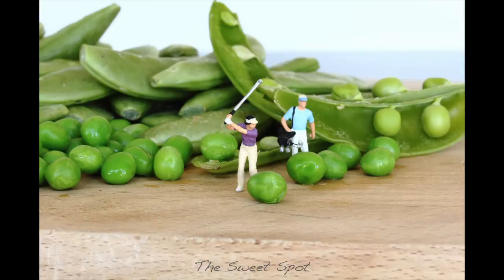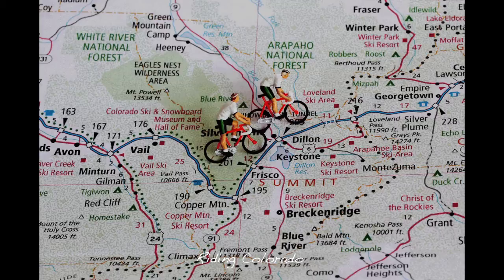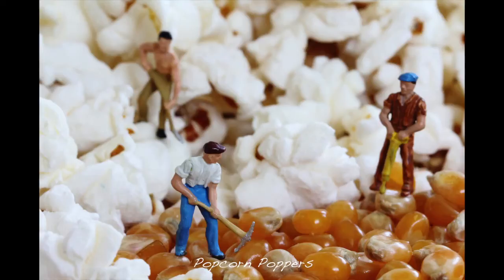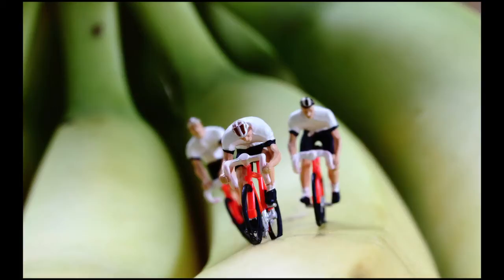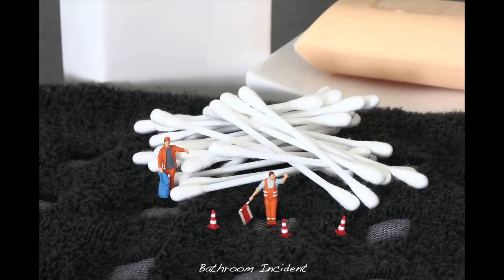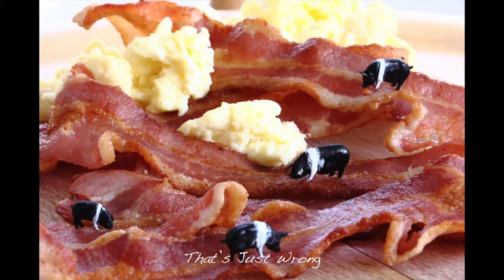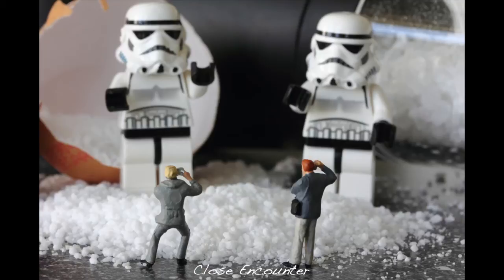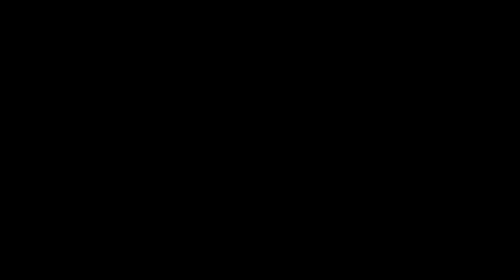Meet the Artist: Tiny People Big Laughs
Get ready to laugh at art, thanks to Tiny People Big Laughs. TPBL is a father-son team (JJ Johansen is based in Denver, while his father, Erik Johansen, lives in Denmark). They create whimsical settings for the most unusual photos. Take a look.